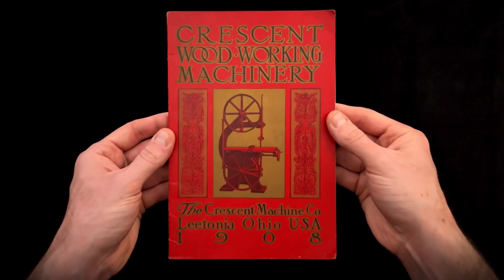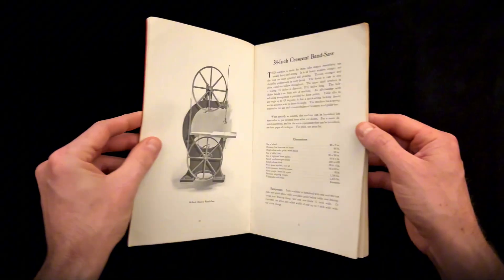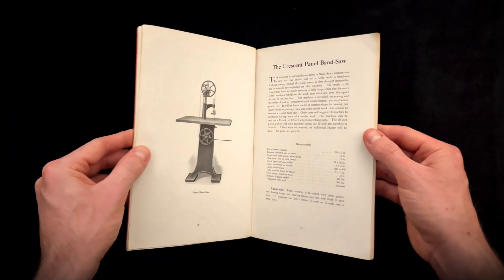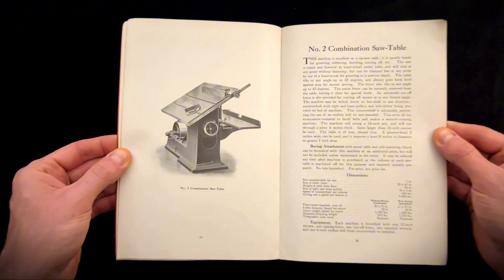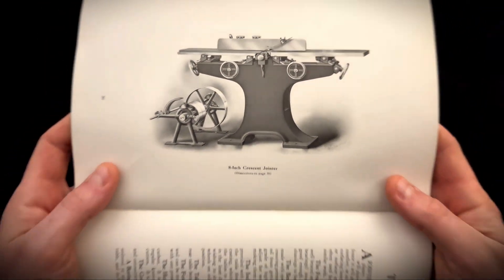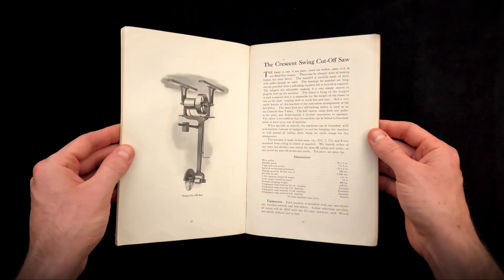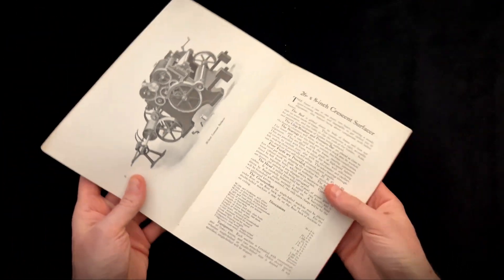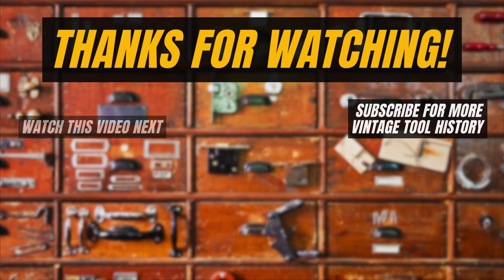Why These 100 Year Old Machines Put Modern Tools to SHAME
This full flip-through of a 1908 Crescent Wood-Working Machinery Catalog is an exploration into a bygone era, exposing why 1908 engineering was superior. In this video we analyze the original blueprints of durability: the massive cast-iron designs, the simple yet brilliant patented mechanisms, and the company’s philosophy of "high-grade machines at a moderate cost."

We prove that tools from this era are fundamentally better than modern disposable equipment. Discover the tools that built early 20th-century America, including the incredible, quirky detail of the optional FOOT-POWERED 20-Inch Band-Saw. Essential viewing for every woodworker, industrial historian, and antique tool collector!

What's Inside this 1908 Crescent Catalog:
- The "Cold Facts": Crescent's original quality and engineering philosophy.
- 38-Inch Industrial Band-Saw: Details on the massive cast-iron frame and patented safety features.
- The Foot-Powered Saw: The incredible 20-Inch Band-Saw designed for belt and pedal power.
- Precision Jointers and Shapers: Breakdown of the robust design and simple, long-lasting adjustments.
- "Saw-Tables" and Boring Machines: Examples of early industrial shop work equipment.

Pause the video at any point to soak in the history, or simply let the video roll and enjoy the vintage ASMR vibes and soothing catalog flip-through.

📚 Follow along as I share my growing library of 500+ vintage tool catalogs